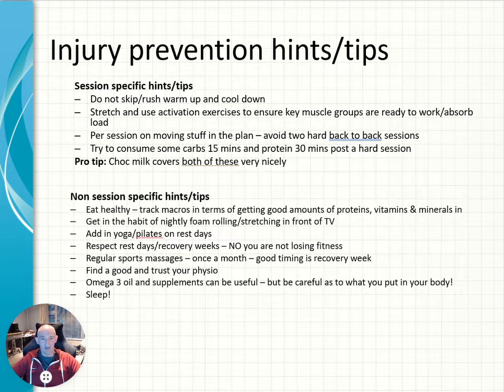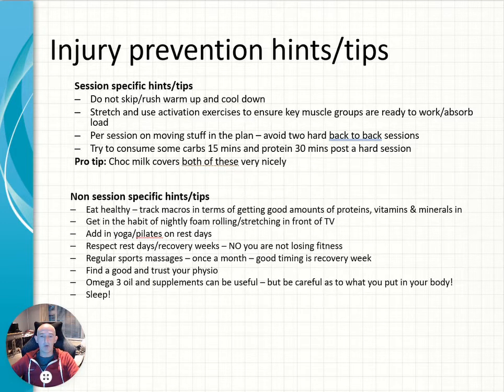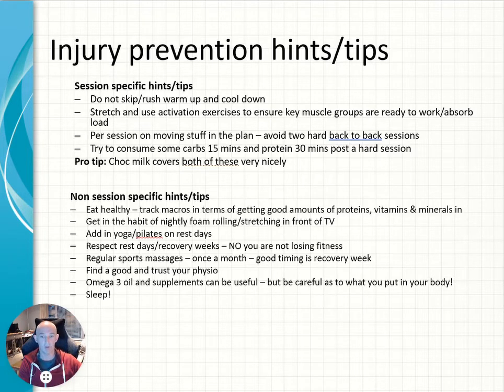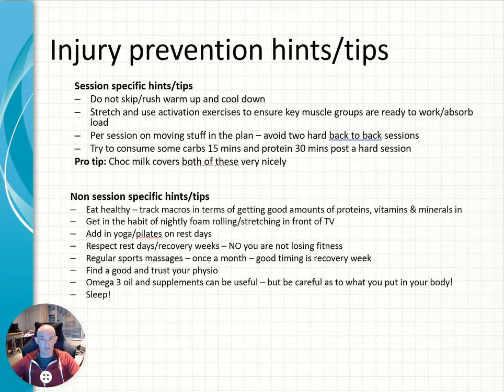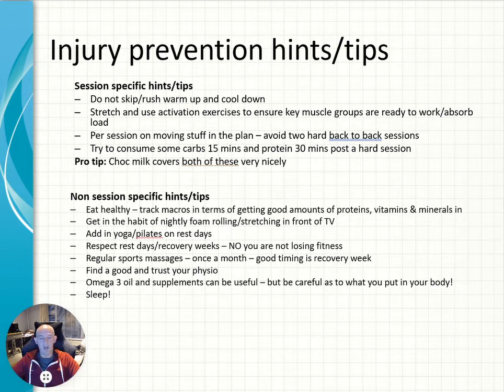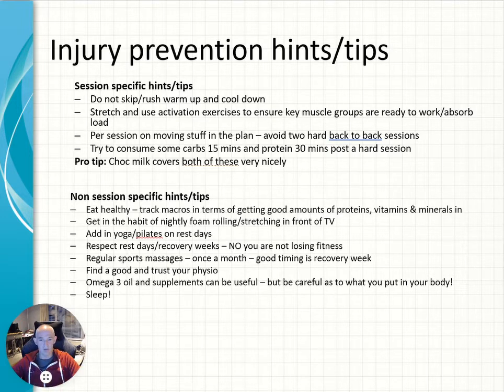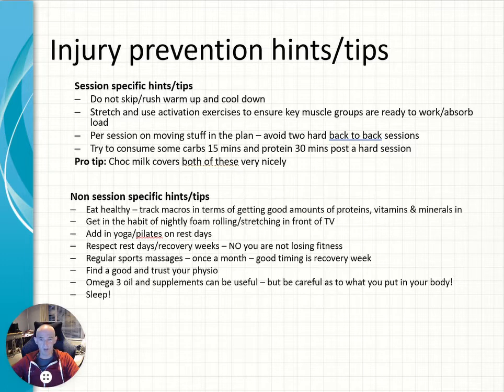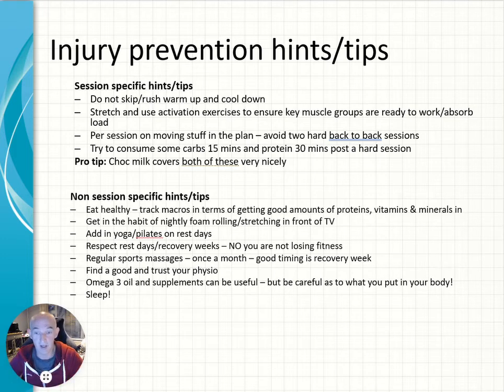Coach Steve's Injury Prevention Tips: How to avoid getting injured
In this video, Coach Steve shares tips on how to avoid getting injured during your triathlon training. He covers topics such as developing a training program, specifying intensity and duration, and ensuring consistency in your training.

If you're serious about competing in a triathlon, then you need to make sure you're injury prevention is top-notch. This video from Coach Steve will help you do just that! By following his 10 easy-to-implement tips, you'll be able to stay injury free and get the consistency in your training that leads to results when race season rolls around!